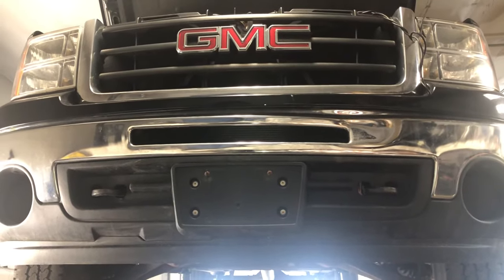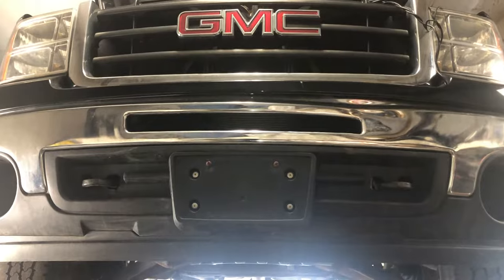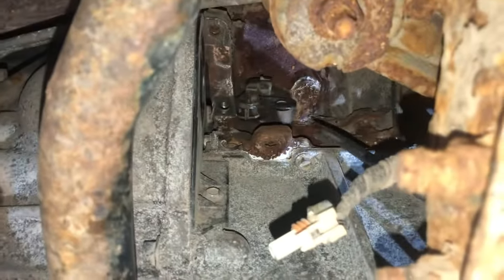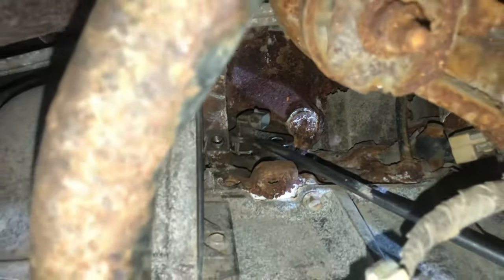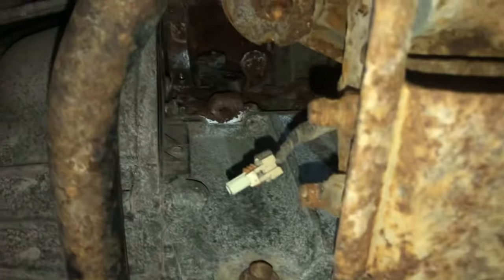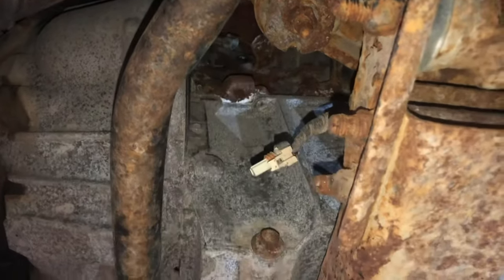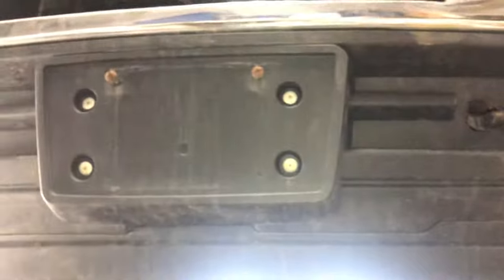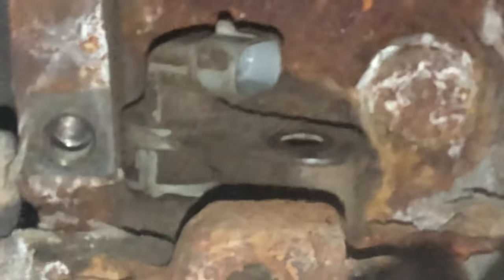Crankshaft Position Sensor location on a (2008-2012) GMC Sierra/Chevy Silverado 5.3L